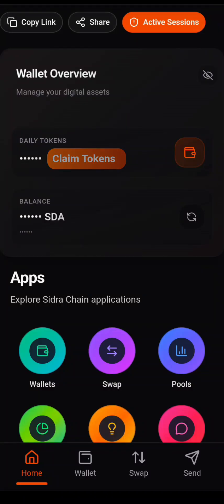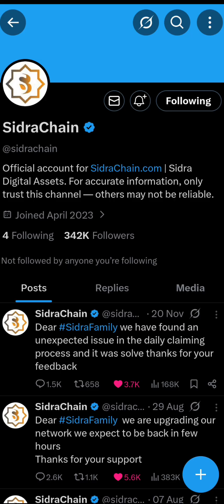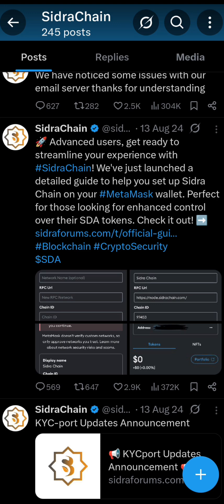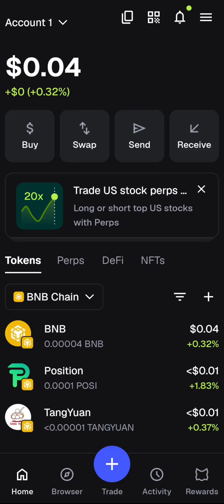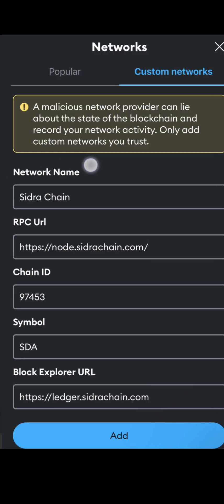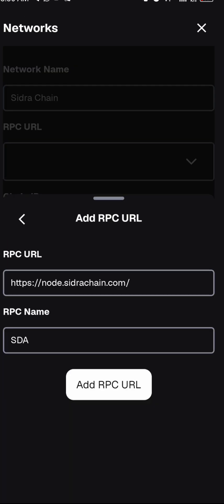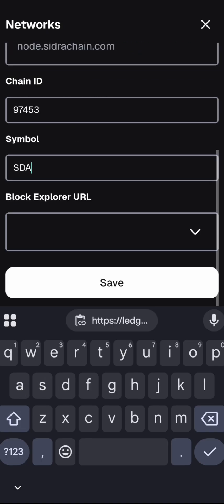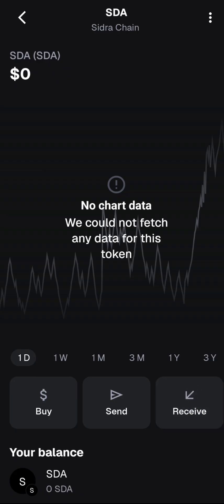SIDRA CHAIN LISTING & WITHDRAWAL UPDATES | HOW TO IMPORT SIDRA OR SIDRA COIN OR $SDA INTO METAMASK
This tutorial shows how to add a custom network to Metamask wallet for Sidra Chain and in the process, import the utility token, SDA which is to be used for gas fee.

How to pass p2p KYC verification:     • How to Pass SIDRA CHAI...

Step-by-step Guide

• Launch you Defi/Web3 wallet
• Click on settings
• Network
• Add network
• Toggle over to costume network
• Fill in the blanks as follows:

Network name: Sidra Chain
RPC URL Sidrachain. com/ (remove spaces)
Chain ID: 97453
Symbol: SDA
Block Explorer URL Sidrachain. com

• Then Add
• Confirm

And you will find Network successfully added and SDA token imported.

When is withdrawal and Mainnet Launch?

This channel does not support scam or fraud in any way. We do not own the platforms used here and cannot be so accurate in predicting their operations later on. We are not financial experts and do not offer financial advice here. Always do your own research and be responsible for actions taken after watching our tutorials.